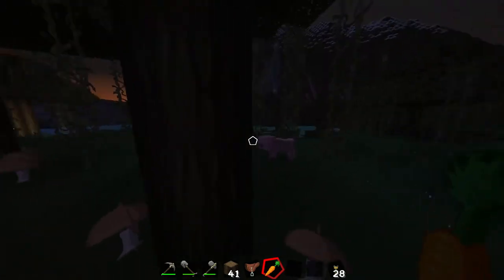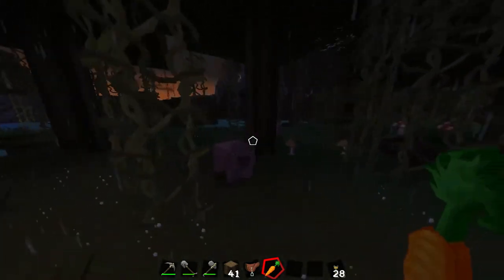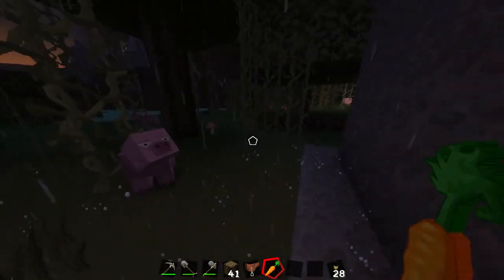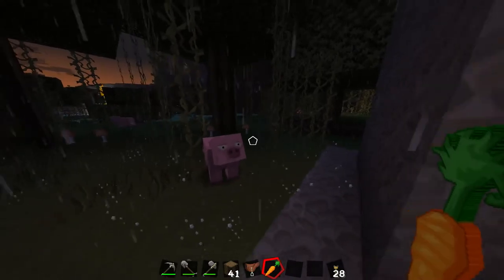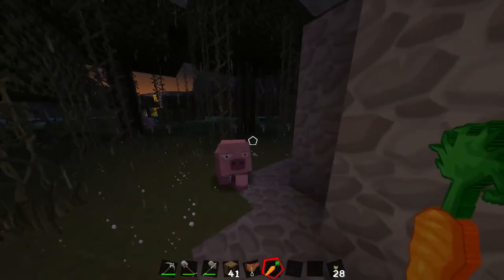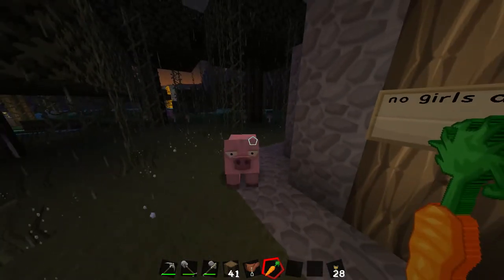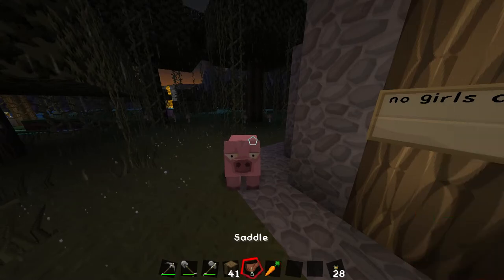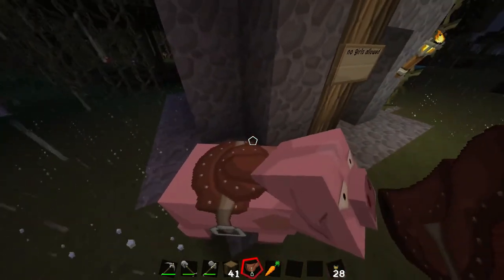cut.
outtake, had to cut due to missing footage.